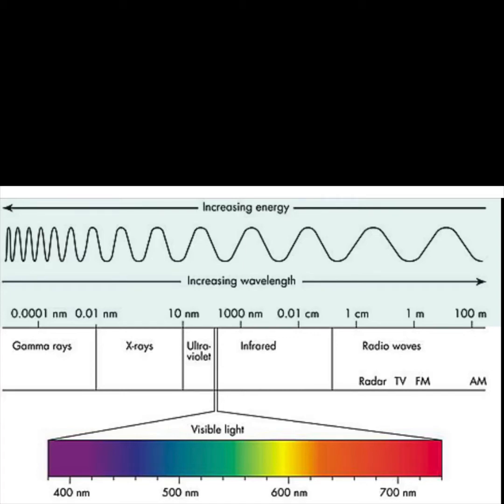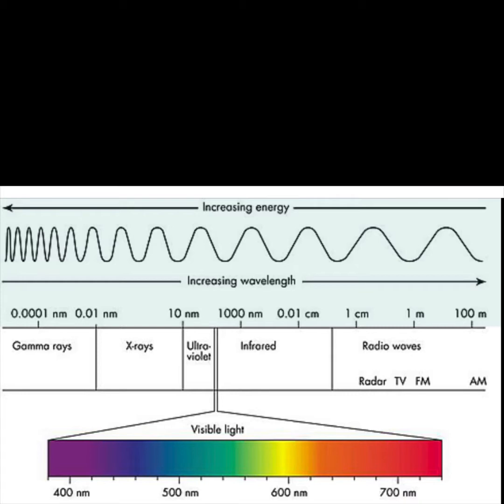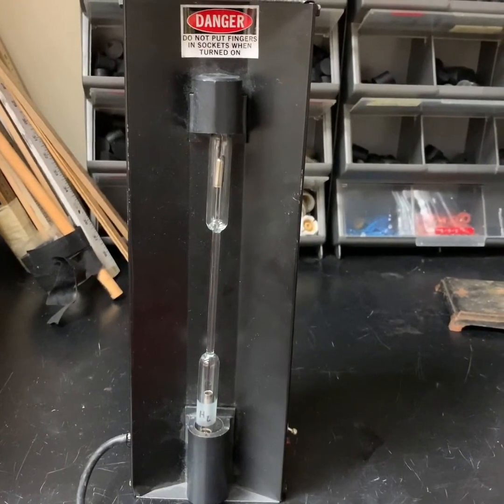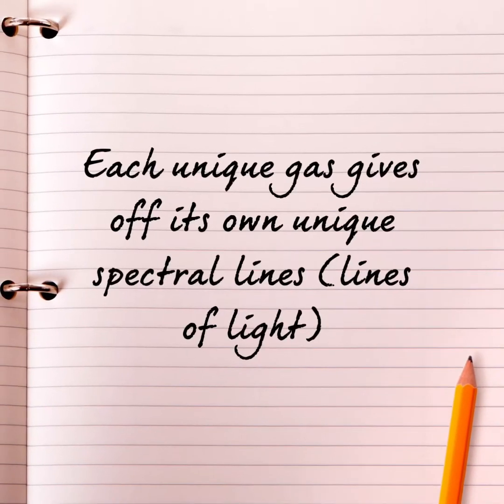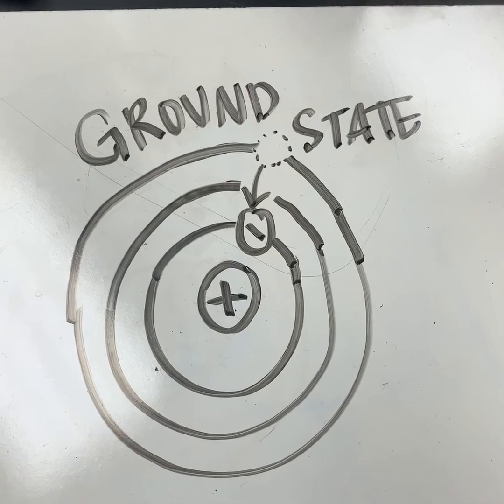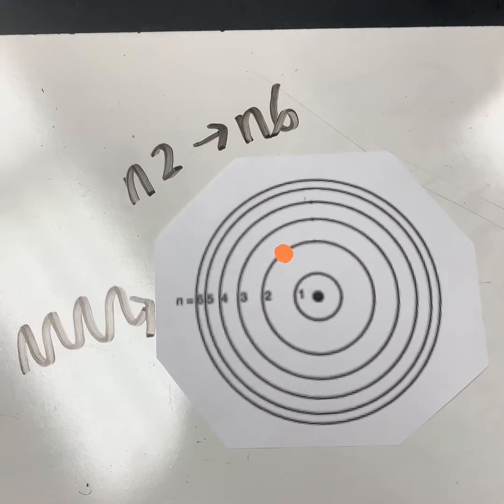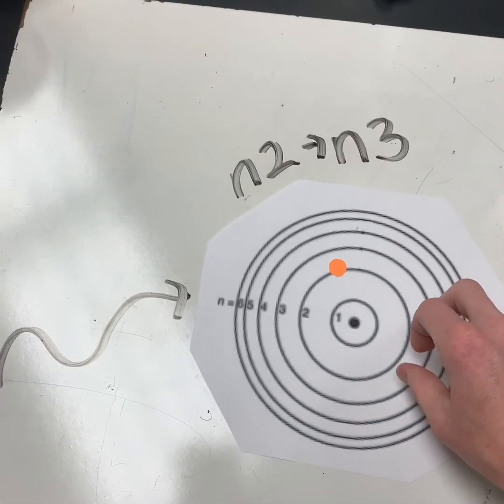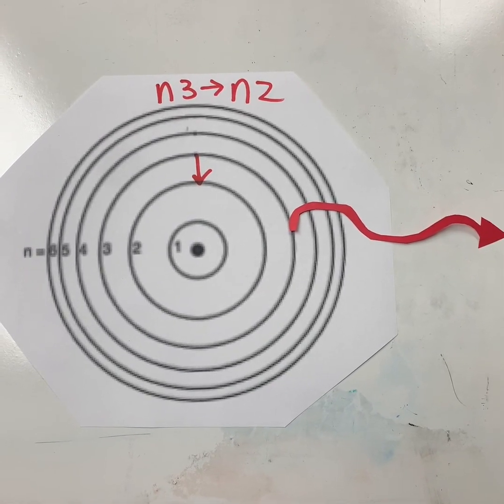Ellischem electromagnetic spectrum and electron movement